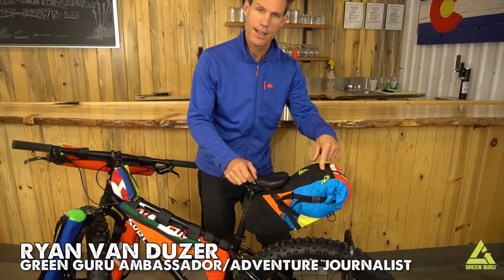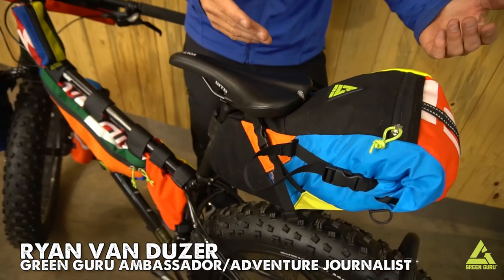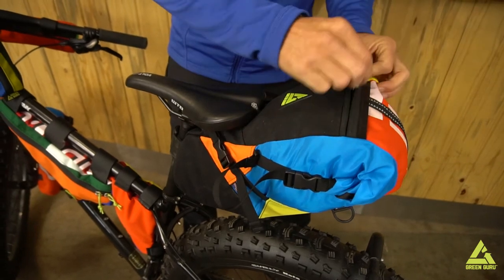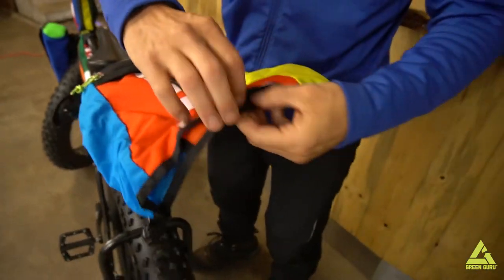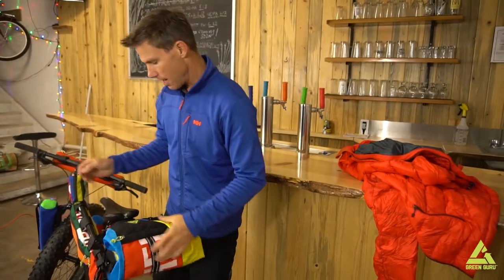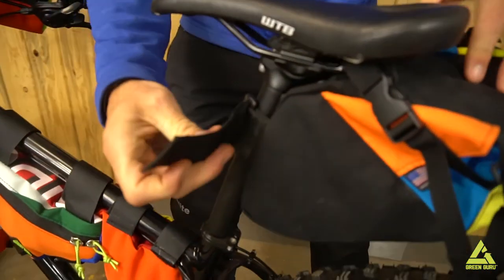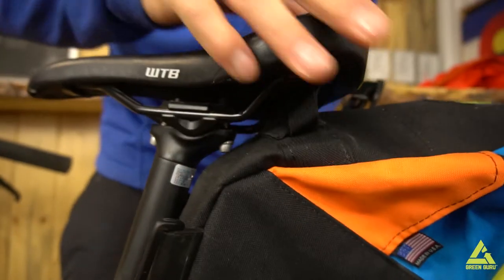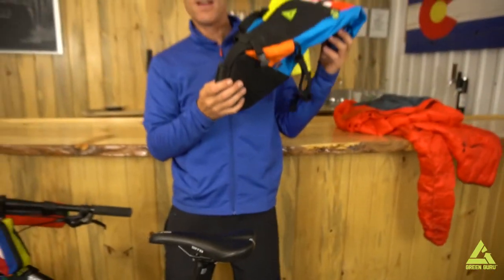Green Guru Gear Hauler Bike Pack Saddle Bag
The Hauler Bike Packing Bag is a convertible saddle/messenger bag that is lightweight and versatile for each rider. It’s an easy way to carry a substantial amount of cargo to keep on your bike without wearing a pack and can be used as a messenger once you’re off to work, school or play.